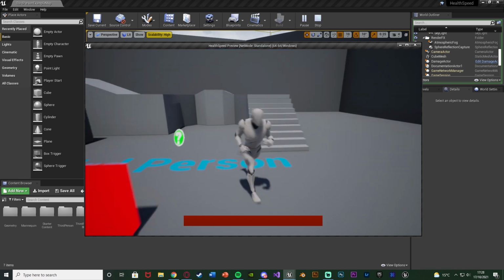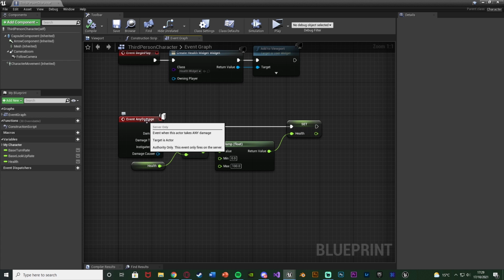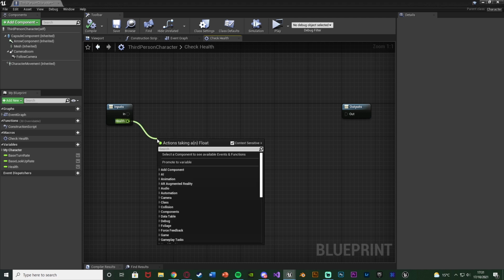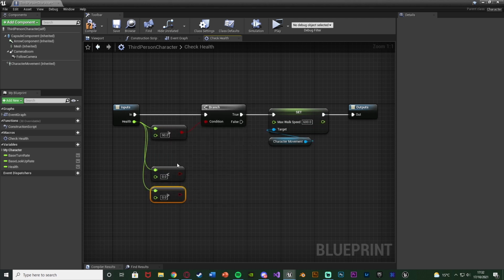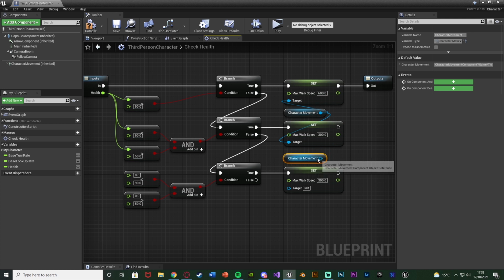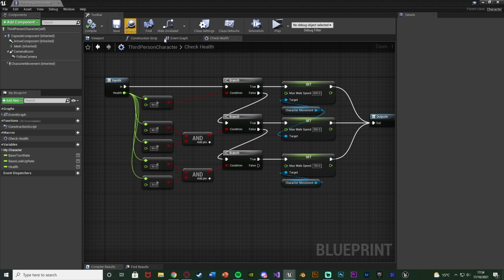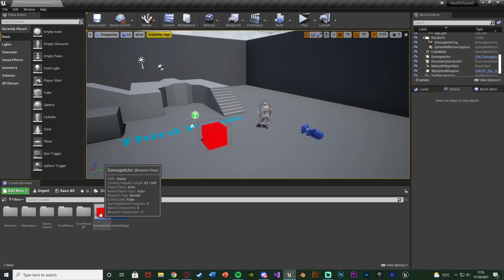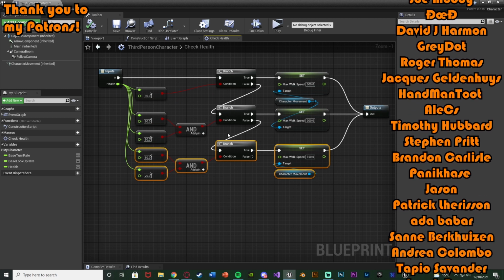Change Player Speed Based On Health | Slower When Damaged - Unreal Engine Tutorial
Hey guys, in today's video, I'm going to be showing you how to dynamically change the player's movement speed based upon their current health and damage.

00:00 - Intro
00:35 - Overview
01:12 - Tutorial
07:27 - Final Overview
07:56 - Outro